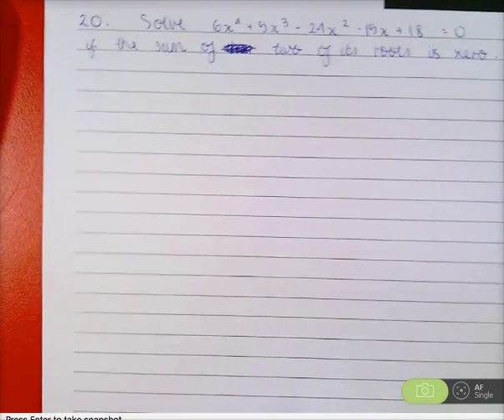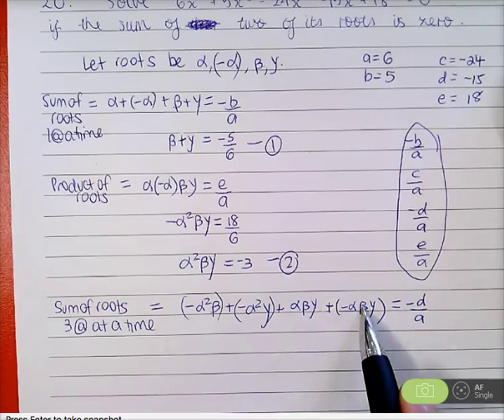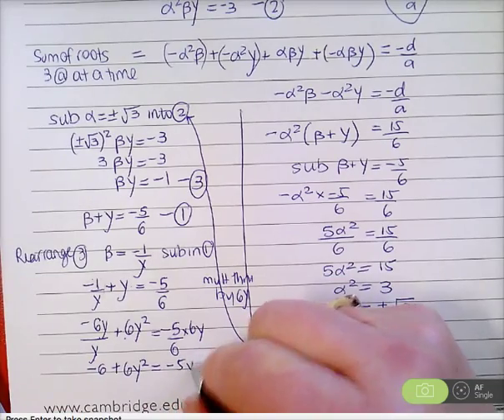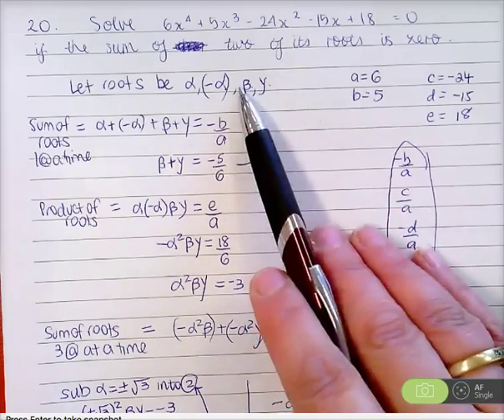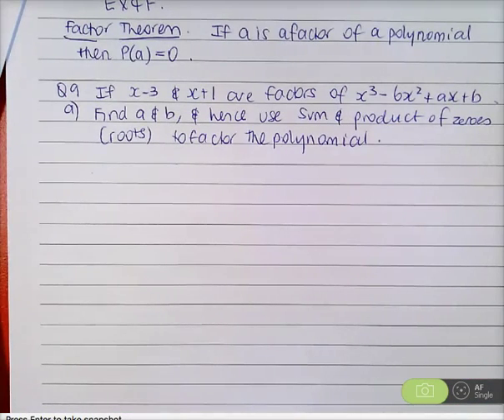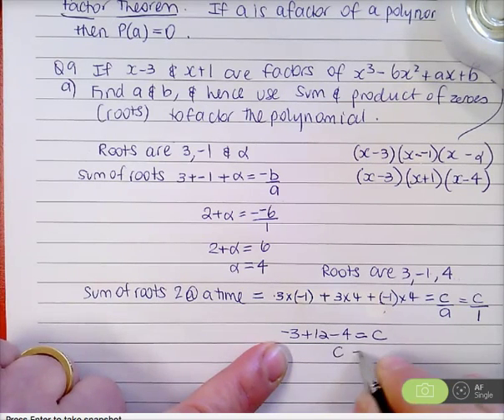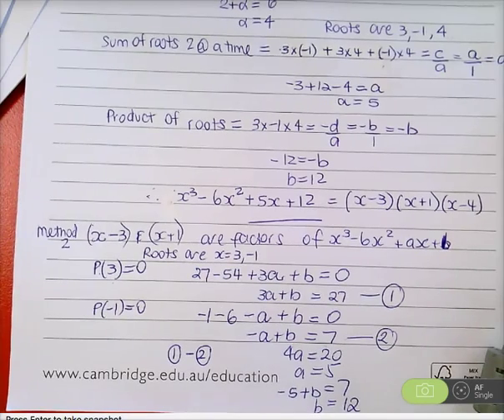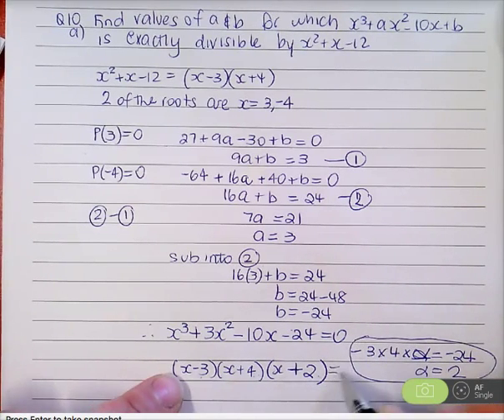Ex 12 6 Q20 and Ex 4F worksheet examples Thurs 5 Aug